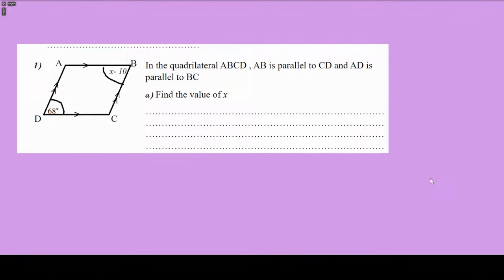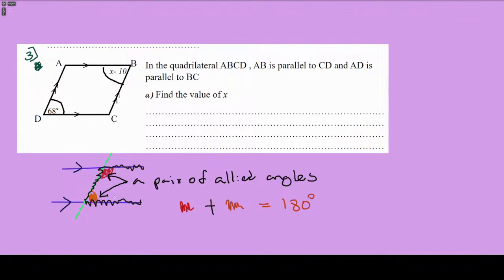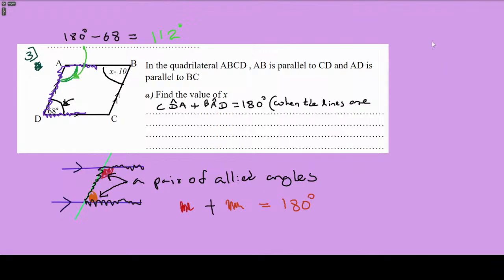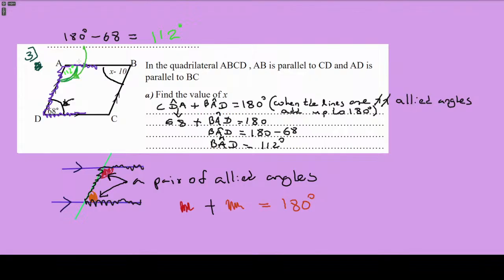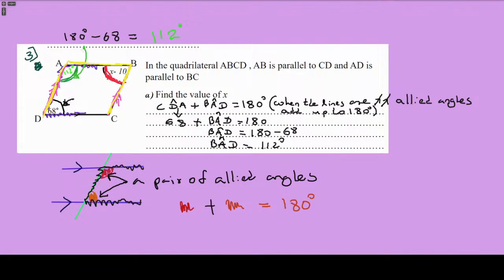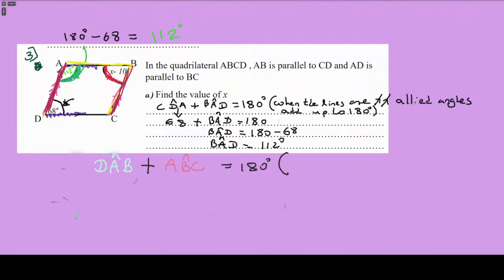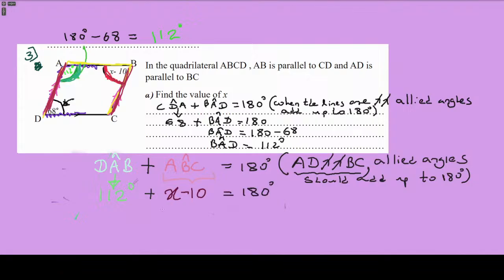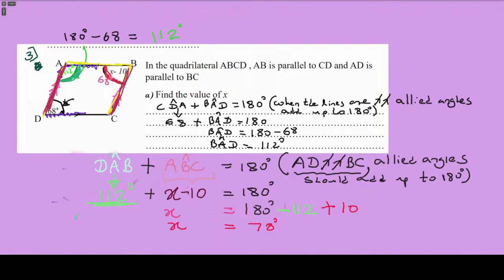GRADE 09 - 3RD TERM TEST REVISION HANDOUT - 01 -ANSWER DISCUSSION-EX03,Q03